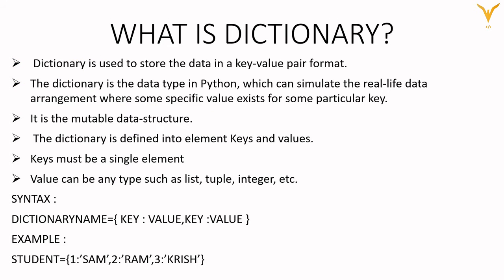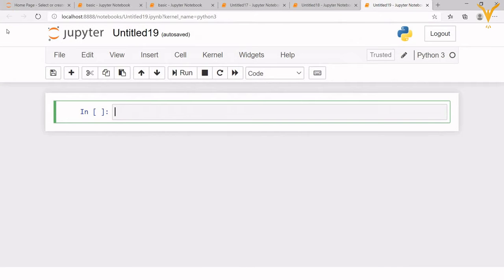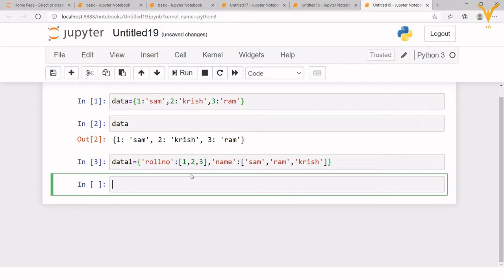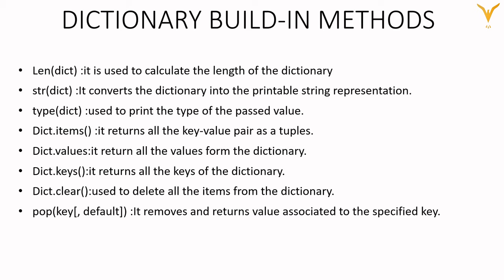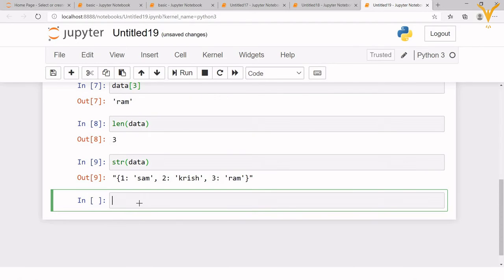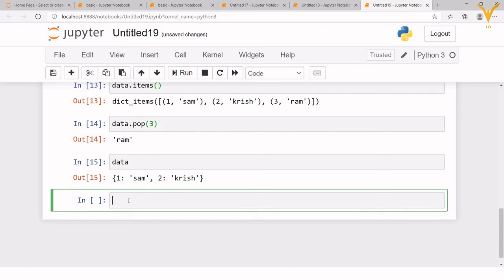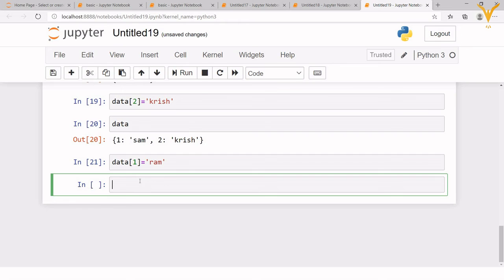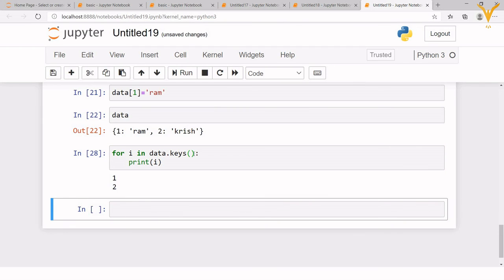Python | Dictionary in Python | What is Dictionary | Python Course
👨🏿‍💻 Python with data science Course | What is list in python | Python 2020 Complete Course 👨🏿‍💻
WATCH COMPLETE COURSE VIDEOS OF PYTHON WITH DATA SCIENCE
Dictionary in Python | What is Dictionary | Python Course

👉🏼 This is a complete Python with data science Course for 2020 👈🏼
- List Indexing and splitting
- Function of list
- List Operation

Tags- python, python course, python tutorial, python with data science, data science, python data science, python list, python complete course